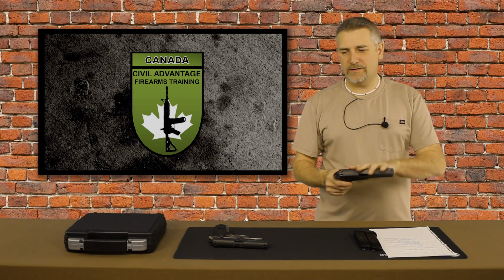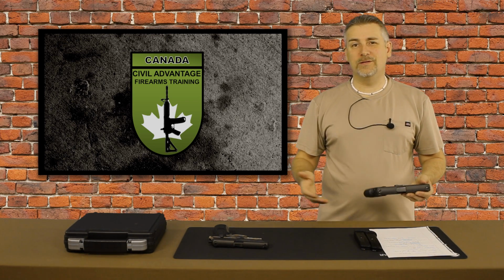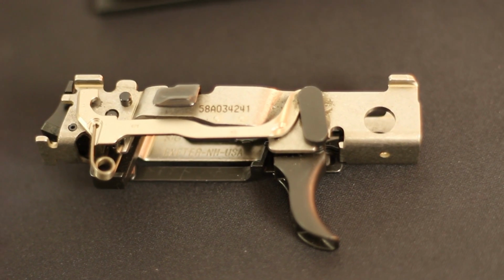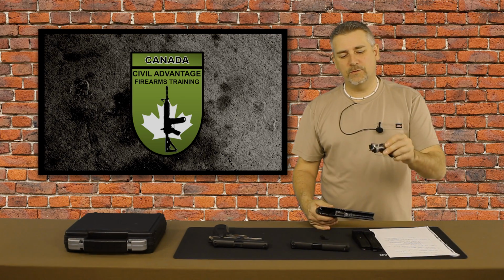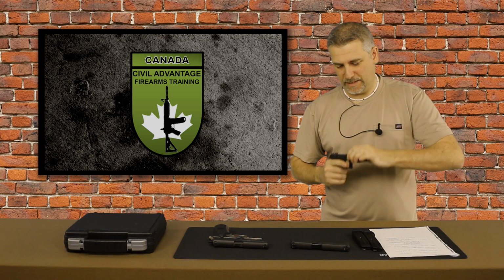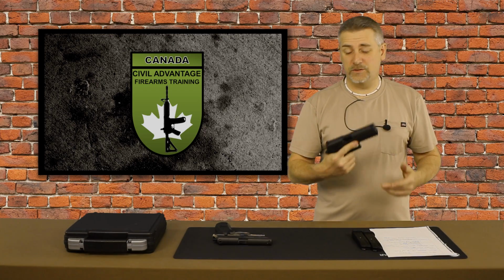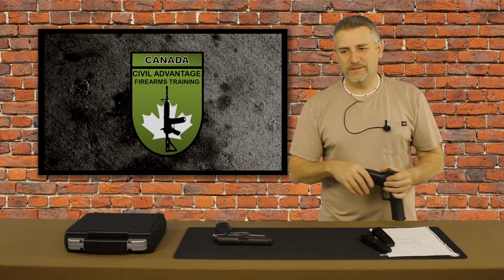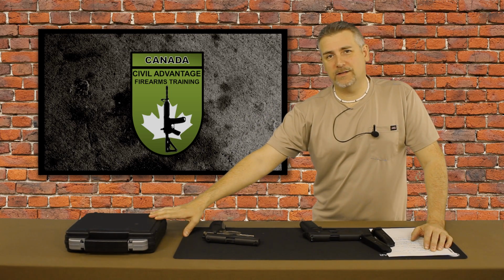Sig Sauer P320 Review - 2016's Hottest New Pistol?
Buy\don't buy review on the new Sig P320. Check them out at International Shooting Supplies